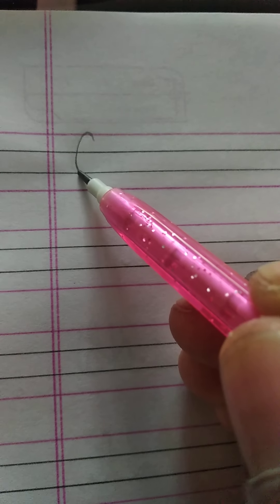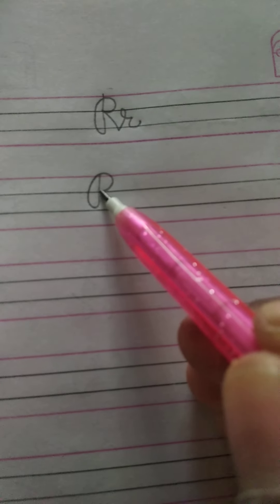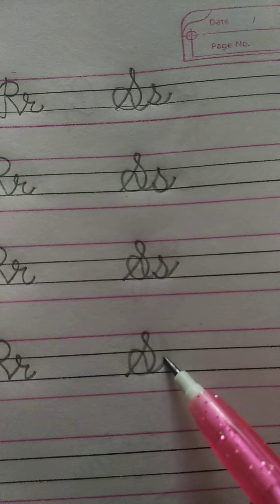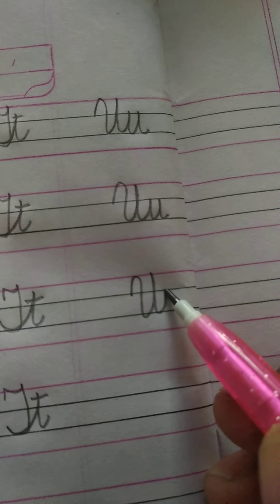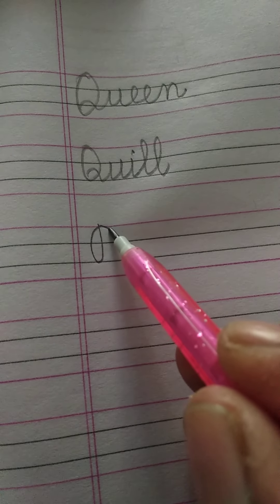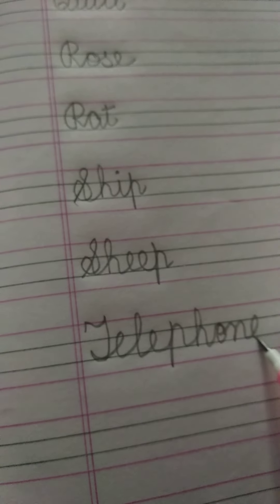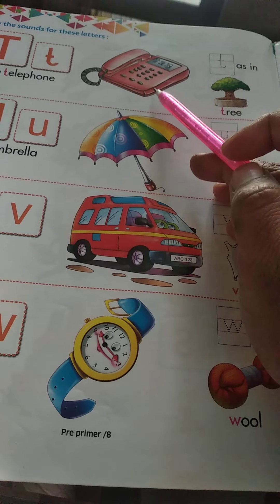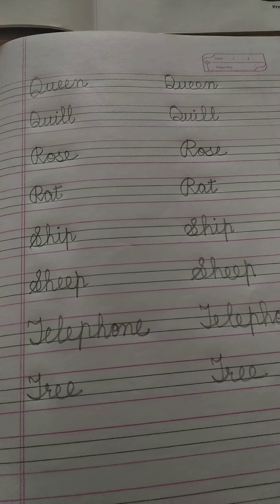LKG Eng Qq-Tt & words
Mrs Priya